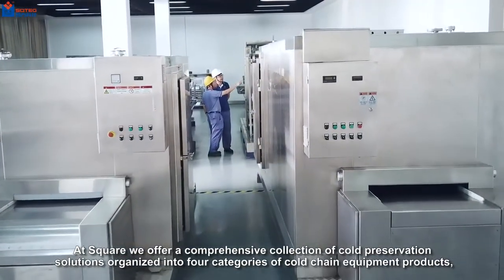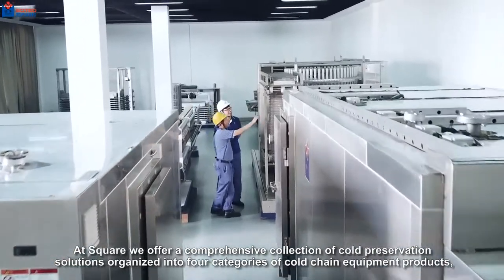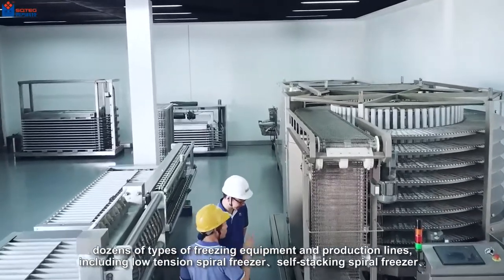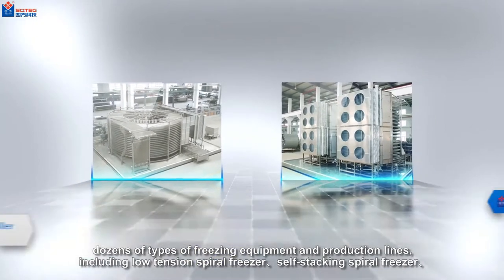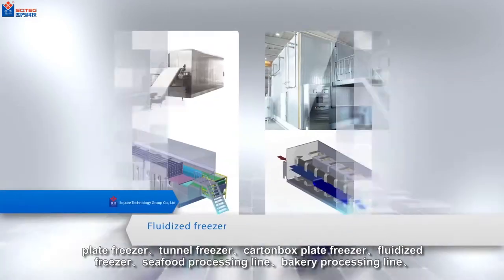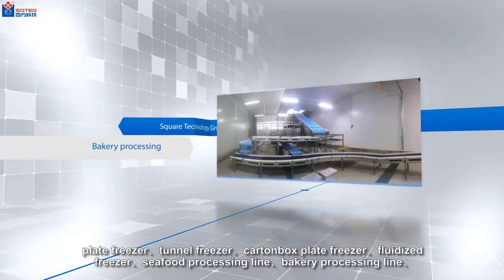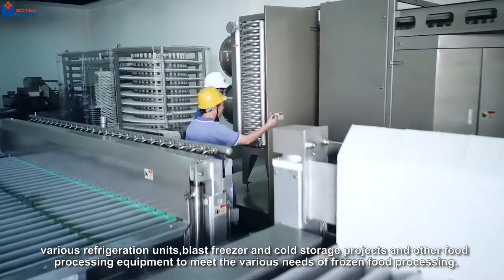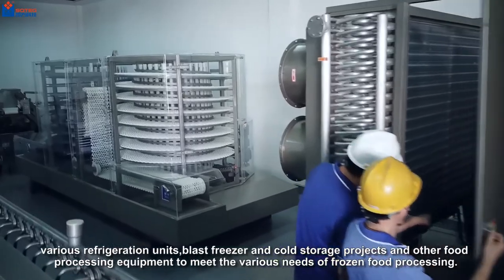SQTEG can supply：Spiral Freezer,Plate Freezer,Tunnel Freezer,Fluidized Tunnel Freezer......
At Square we offer a comprehensive collection of cold preservation solutions organized into four categories of cold chain equipment products, dozens of types of freezing equipment and production lines, including low tension spiral freezer、self-stacking spiral freezer、plate freezer、tunnel freezer、cartonbox plate freezer、fluidized freezer、seafood processing line、bakery processing line、various refrigeration units,blast freezer and cold storage projects and other food processing equipment to meet the various needs of frozen food processing.